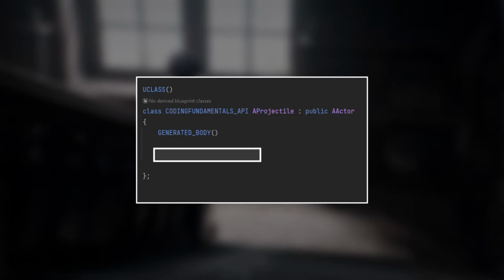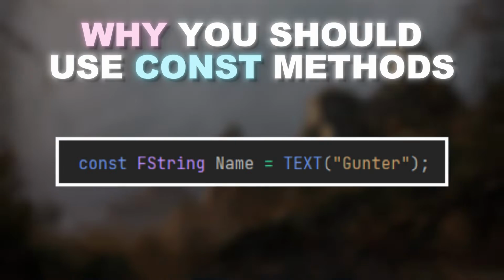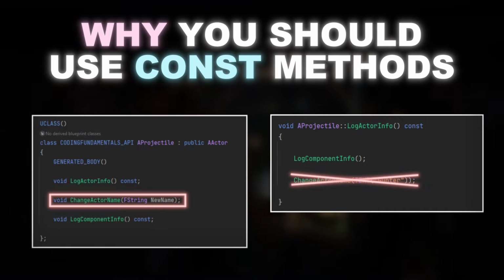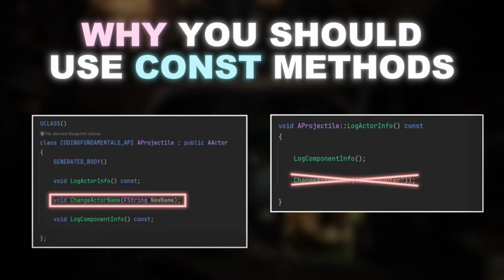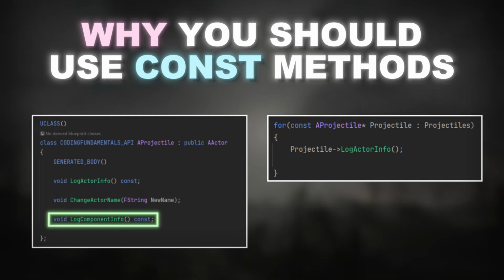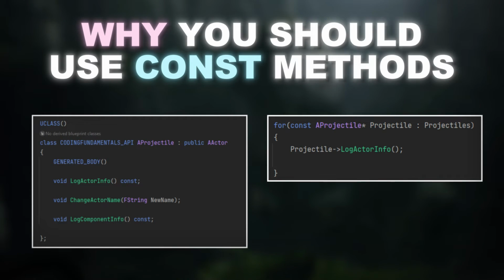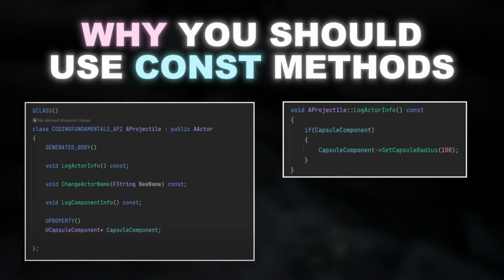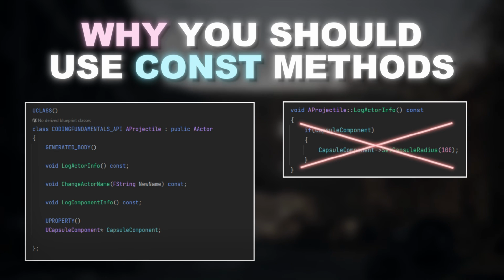CONST Methods in C++ for Unreal Engine in 3 Minutes!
In this video we look at how you can create const methods for your classes in C++.
We will also take a look on the reasons to use the const keyword in connection with methods.